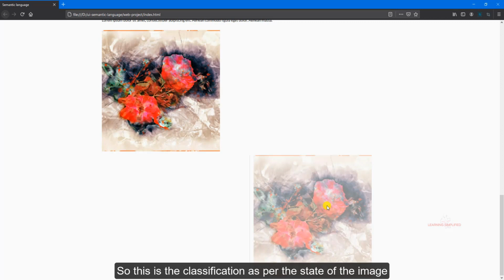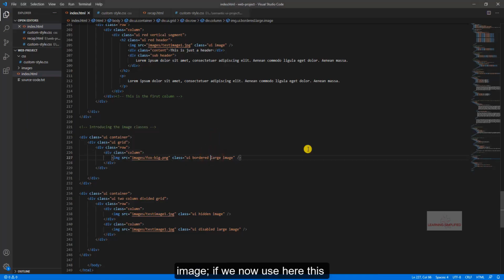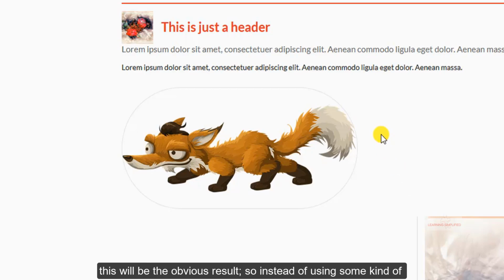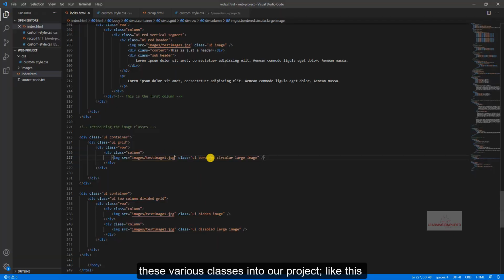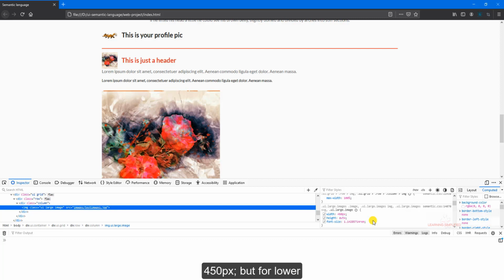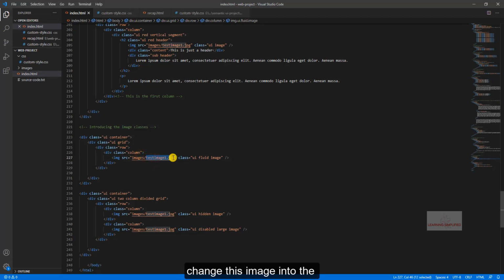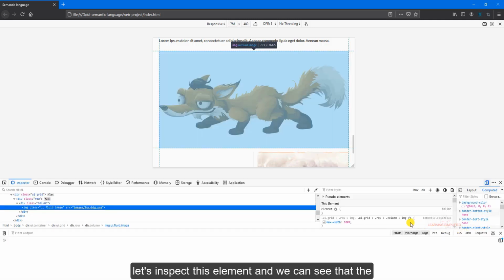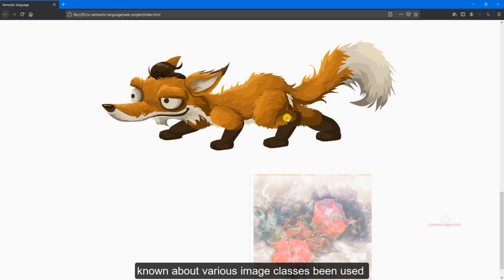Semantic UI Tutorial | How to use image classes - Final Part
How to use image classes Final part - Tutorial for Beginners

We are starting with a new part in UI Semantic- how to use image classes; today we will see the utility of using image classes in our site.

Chapters:

00:00 Introduction
00:20 Bordered Image class
01:08 Circular Image Class
03:09 Full container-width Image class in UI Semantic

In the next part, we will learn about how to use image classes in UI Semantic- Final Part. Like us, comment on us and share.